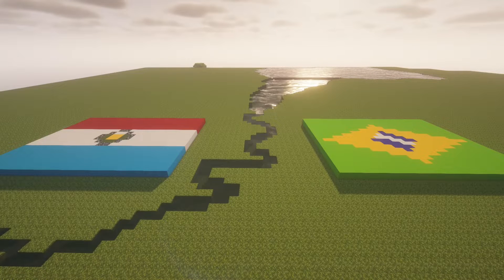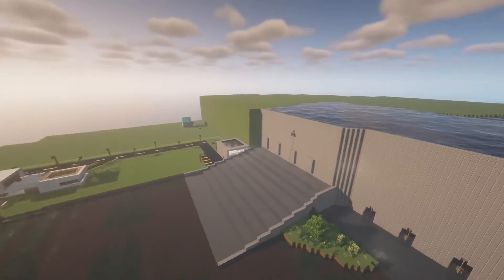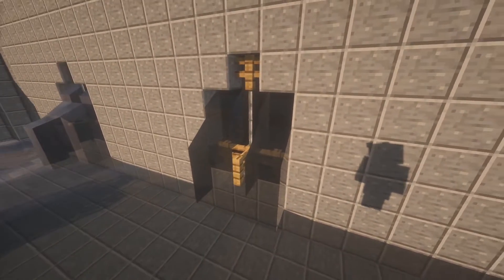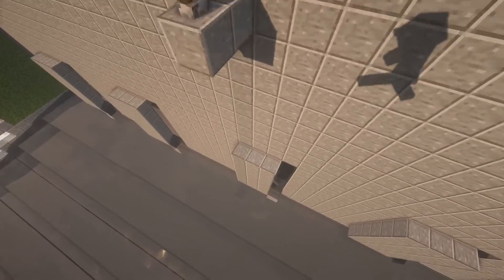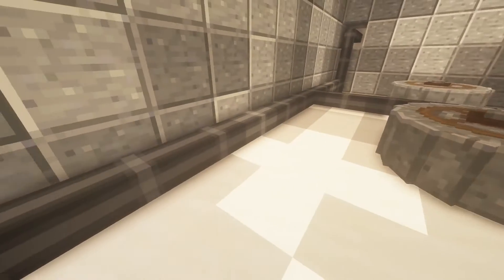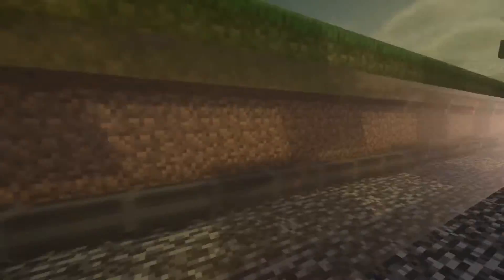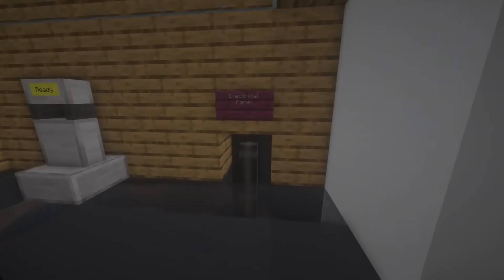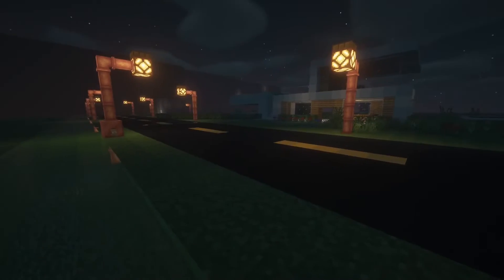Itaipu dam in Minecraft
If the links don't work by clicking them just copy and paste them I will make a tutorial on another video on how to get and use the mods soon.